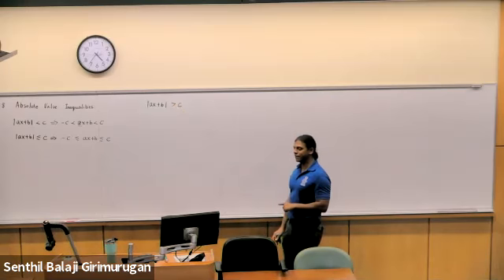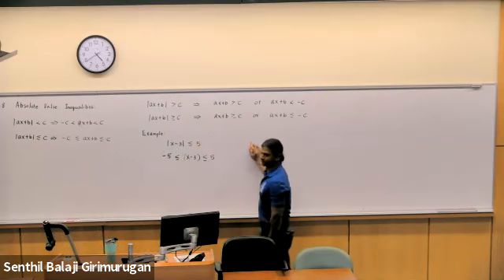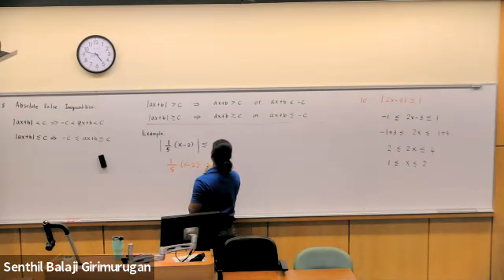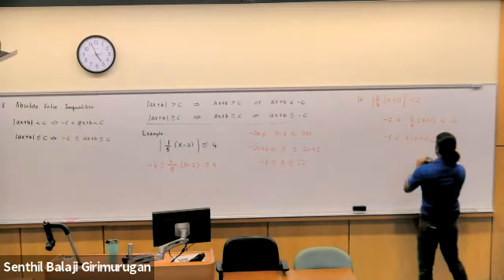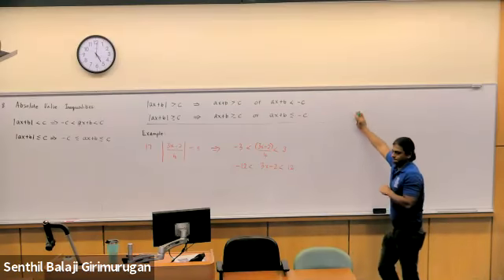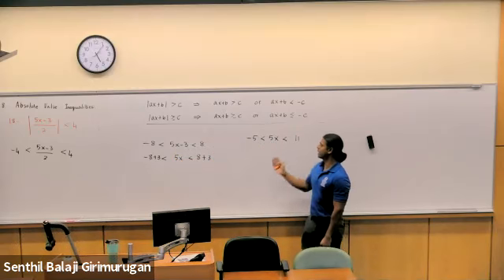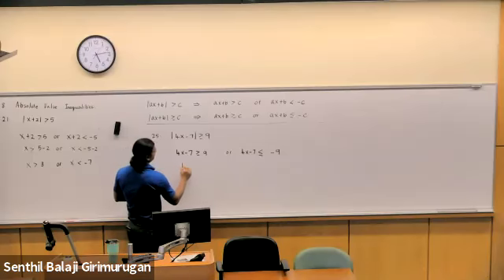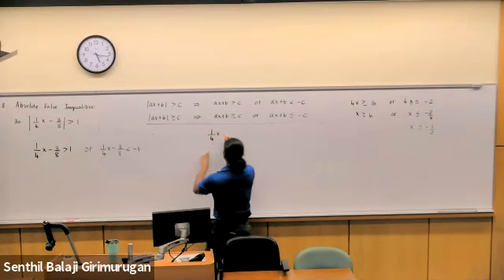Absolute Value Inequalities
Example son solving absolute value inequalities.